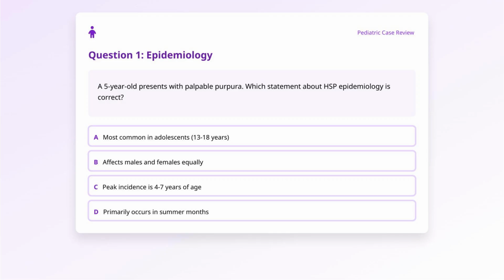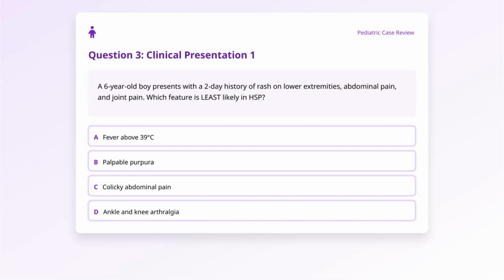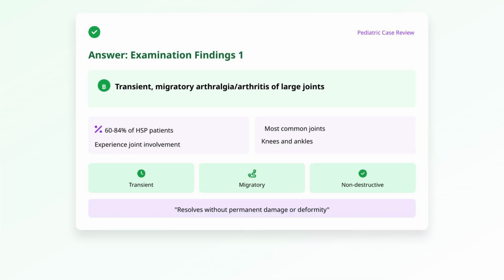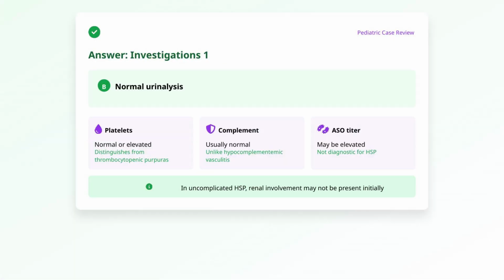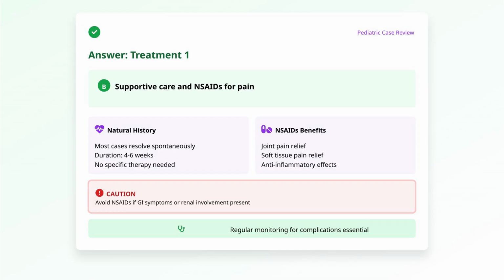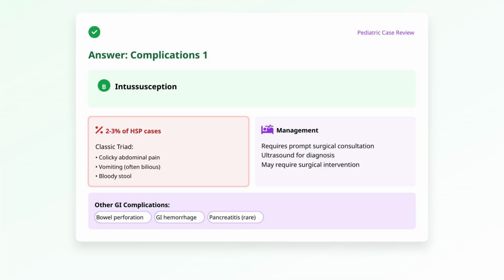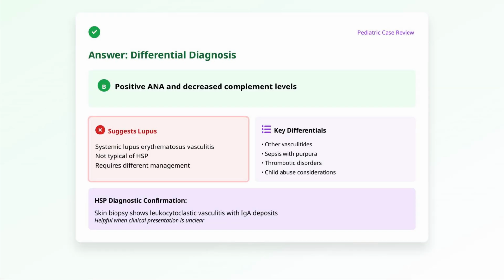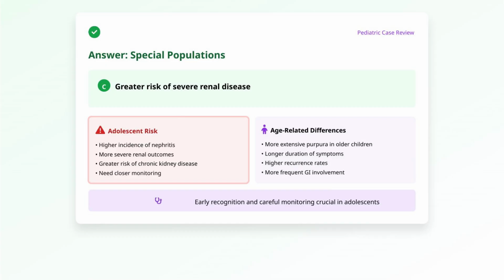Henoch‑Schönlein Purpura in Children: Cases, Diagnosis and Management Overview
In this video, we explore **Henoch‑Schönlein Purpura (HSP)** — a common childhood vasculitis characterized by purpura, joint pain, abdominal symptoms, and kidney involvement. This lecture-style presentation uses interactive case-based questions to guide you through the key aspects of HSP, from clinical presentation and examination findings to investigations, management options, and possible complications.

Designed for medical students, pediatric residents, and healthcare professionals, this session helps strengthen clinical reasoning while reviewing the latest understanding of HSP in children.

If you have questions or clinical insights, share them in the comments below!